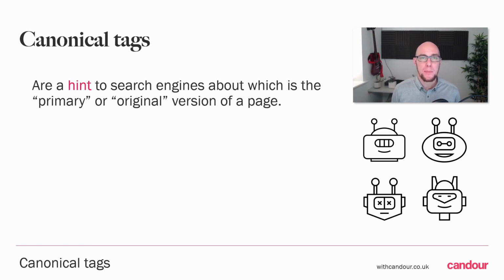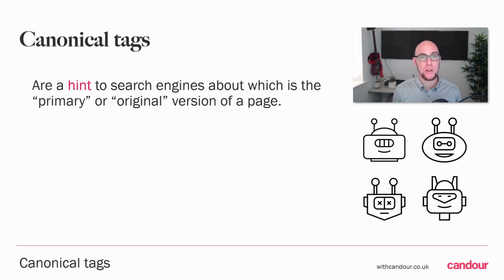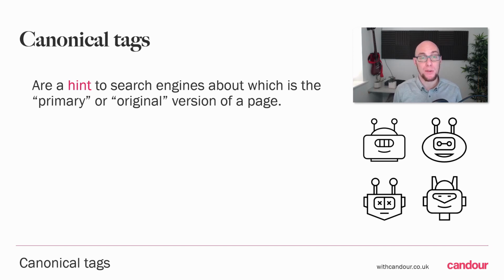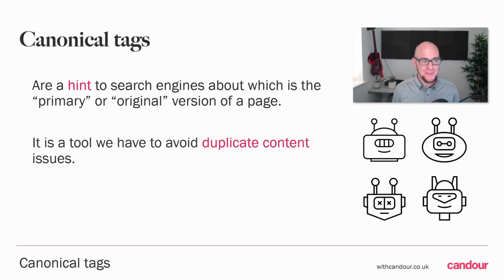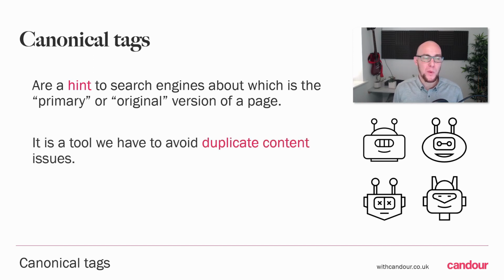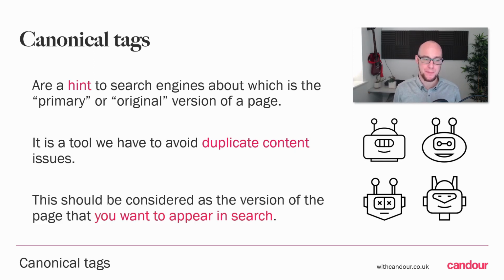Canonical tags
In this lecture you'll be given an introduction to canonical tags, why the exist, the issues the solve and the problems not having them can cause.